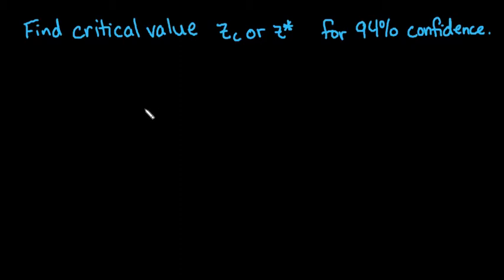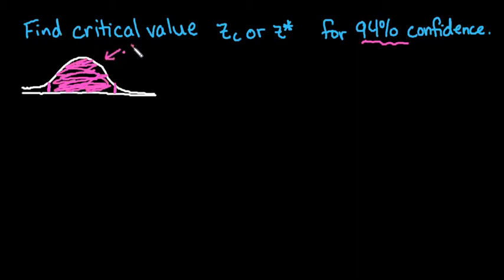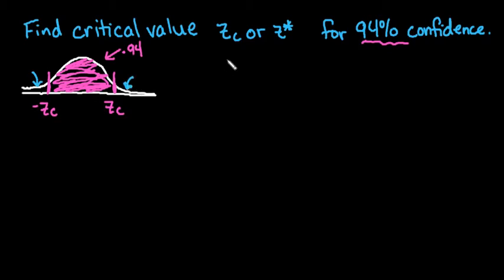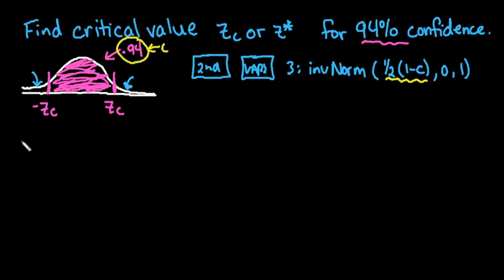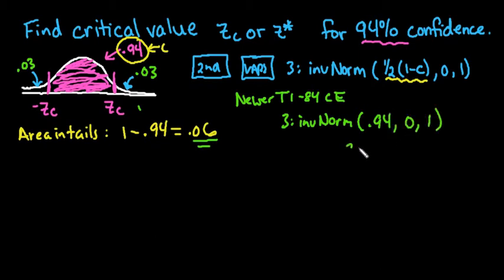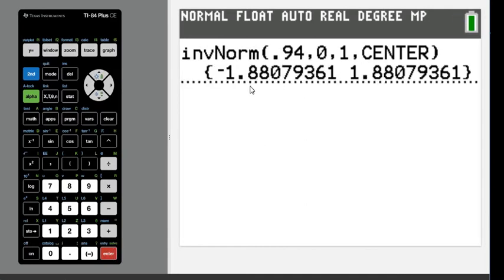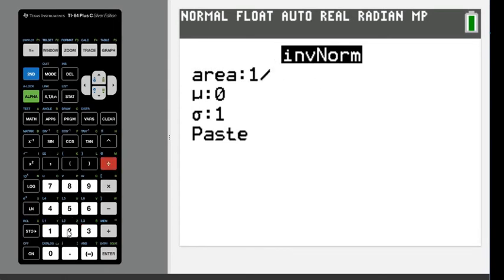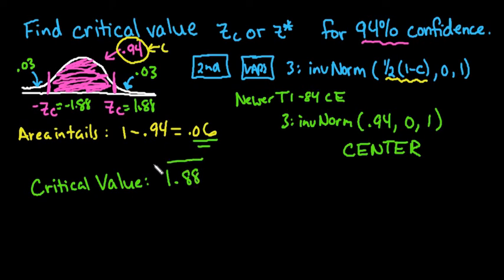Find Critical Value Z for Confidence Intervals with TI-84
In this video, I show how to find the critical z-values using the TI-84 graphing calculator.